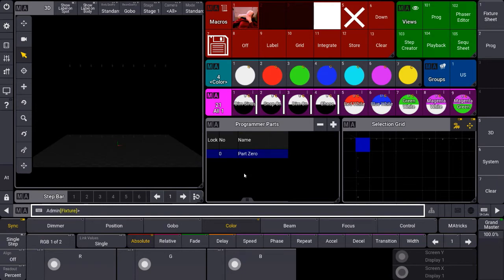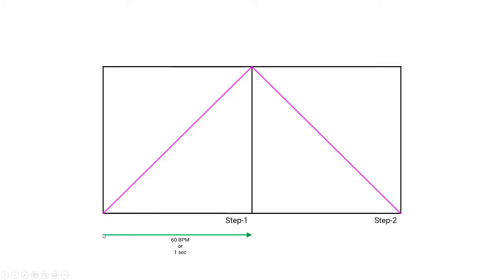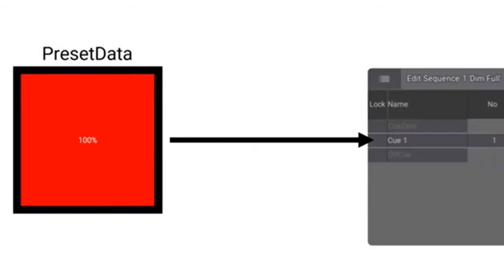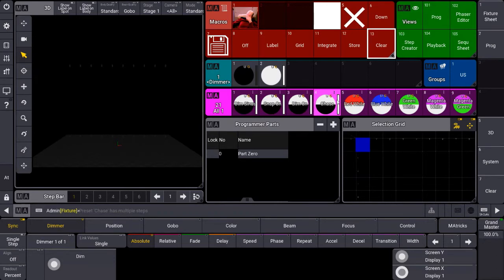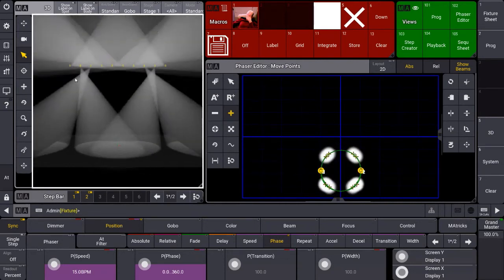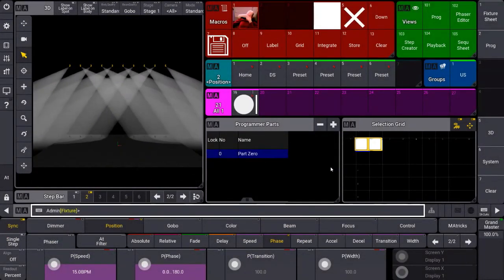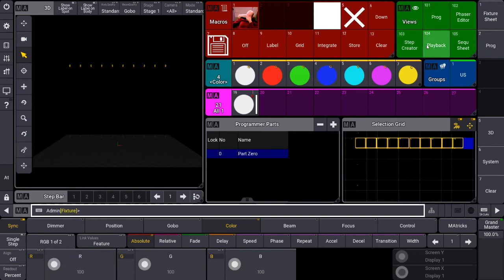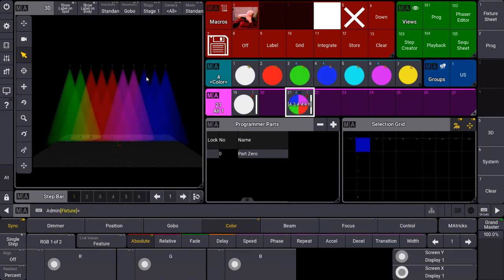Webinar 1 - grandMA3 Features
Session 1 of the grandMA3 Webinar conducted by Luke Chikkala from MA Singapore.
In this session, Luke will be explaining the grandMA3 features.